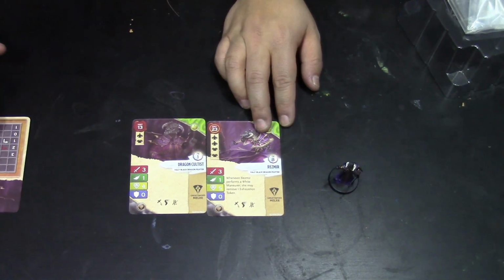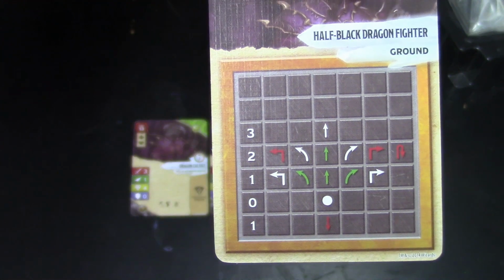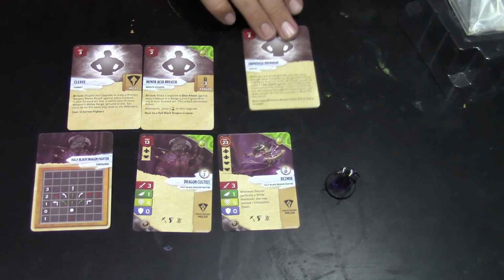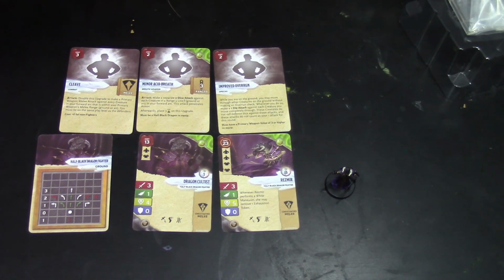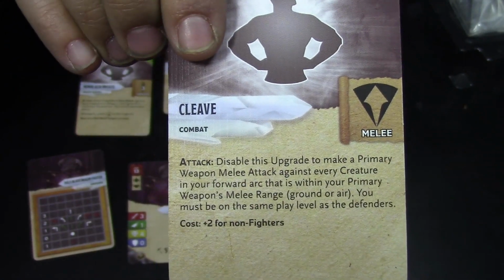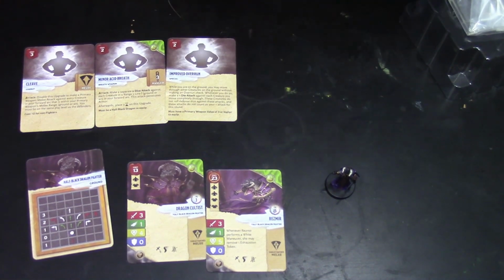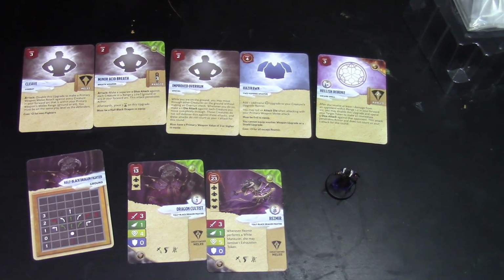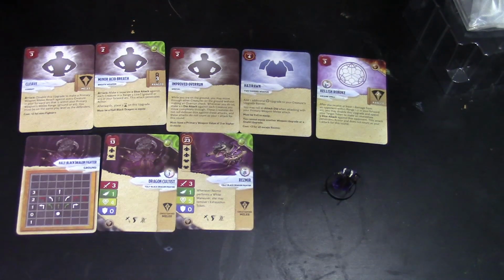D&D Attack Wing Unboxing - Half Dragon Blind Booster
Nathan again joins me to unbox this blind booster for Dungeons & Dragons Attack Wing.

Follow me and share photos of your projects & models with me! I love featuring them in my G&S vlogs!

Animation by David Hiatt - Pancake Productions